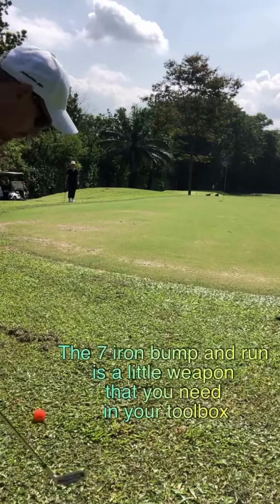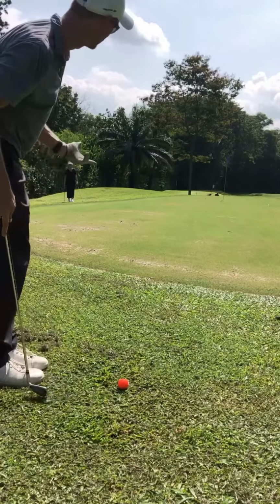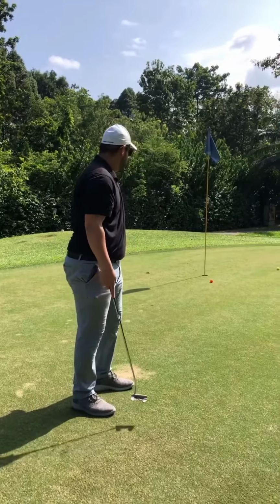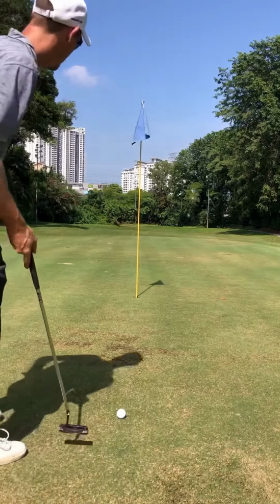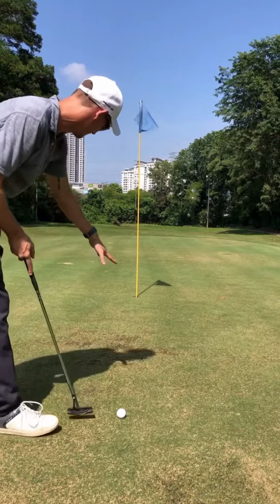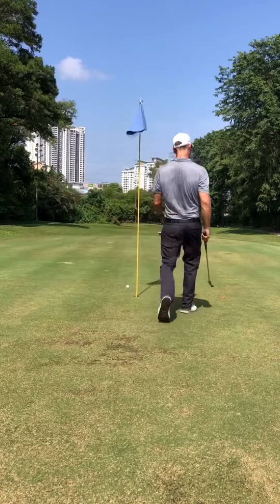New Golfers Playing Lesson - What to expect when heading out with Coach Rick - Hole 3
A short par 3 (108m from the white tee), that requires a decent shot to avoid the bunker on the right, and the road on the left.